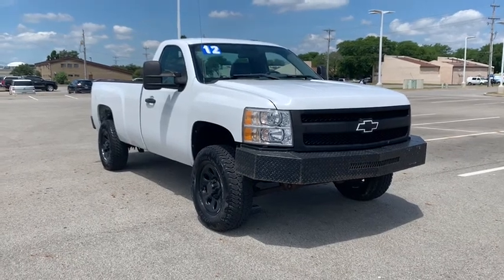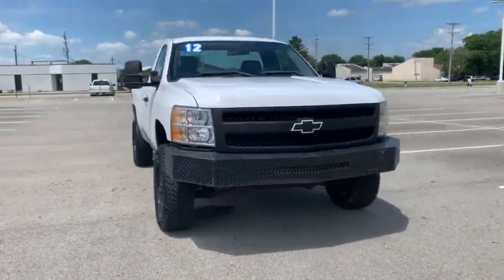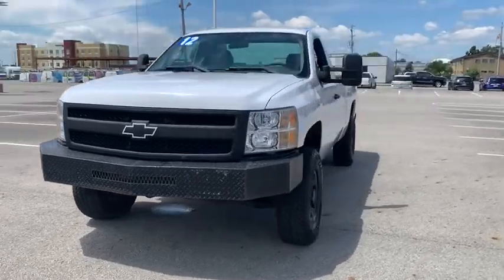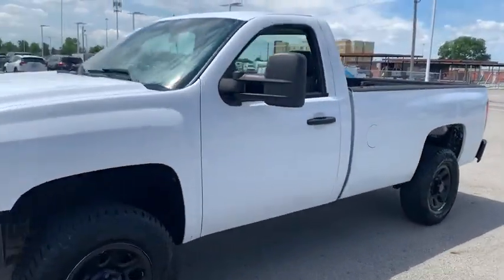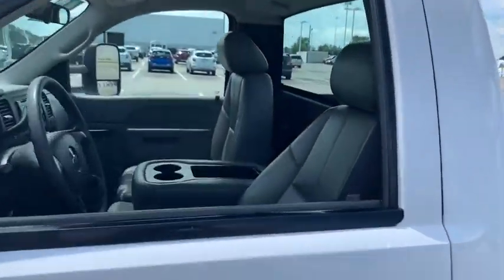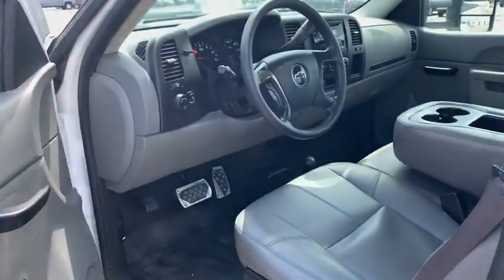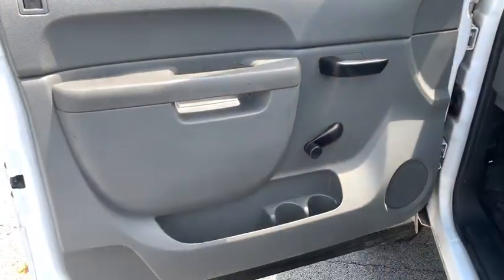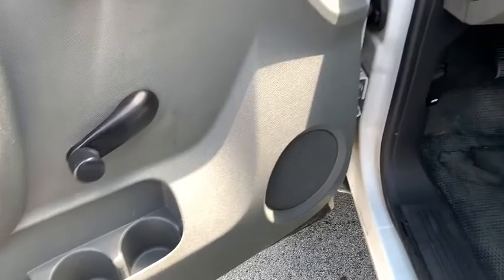2012 Chevrolet Silverado 1500 Dublin, Powell, Hilliard, Columbus, Westerville, OH 20SV506B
Summit White Used 2012 Chevrolet Silverado 1500 available in Columbus, Ohio at Dan Tobin Buick GMC. Servicing the Dublin, Powell, Hilliard, Westerville, OH area.
2012 Chevrolet Silverado 1500 Work Truck - Stock#: 20SV506B - VIN#: 1GCNKPEX7CZ103155

***At Dan Tobin We Offer VIP Benefits Including A 3 Day/150 Miles Money Back Guarantee, 60- Day Limited Powertrain Warranty On Most Vehicles, And Market Based Pricing To Ensure A No Haggle Experience***brbrbrPriced below KBB Fair Purchase Price! Odometer is 3764 miles below market average! 4-Speed Automatic with Overdrive, 4WD, dark titanium Vinyl. Summit White 2012 Chevrolet Silverado 1500 2D Standard Cab Work Truck Vortec 4.3L V6 MPI 4-Speed Automatic with Overdrive 4WDbrbrbrWe carry all makes and models and have vehicles in all different colors.